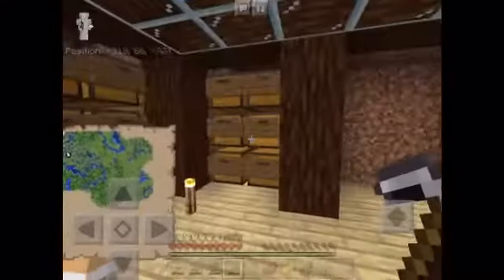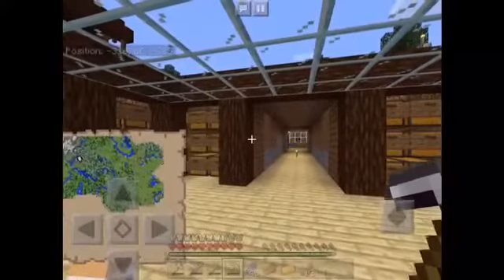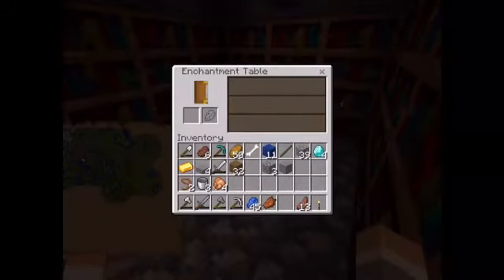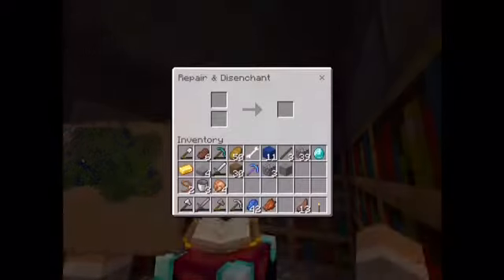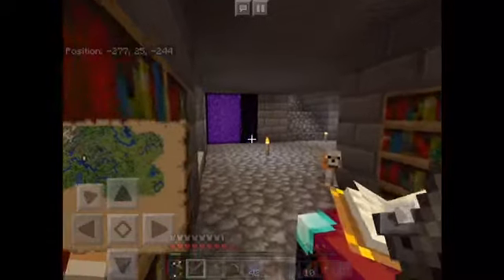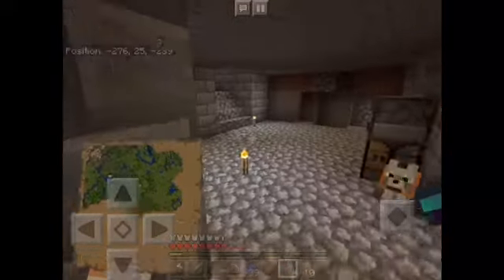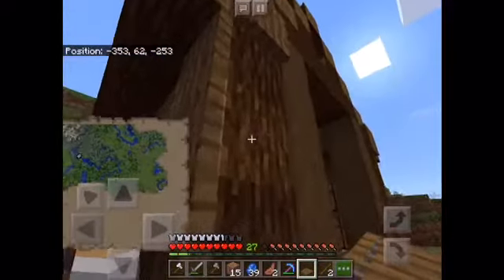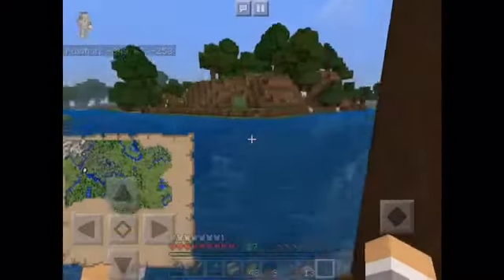Let’s Play Minecraft Pocket Edition, Ep.7 Fishing Doc/EPIC Pickaxe!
Today we make an incredible fishing doc and also make an insane pickaxe!